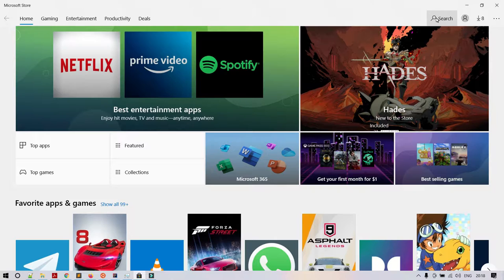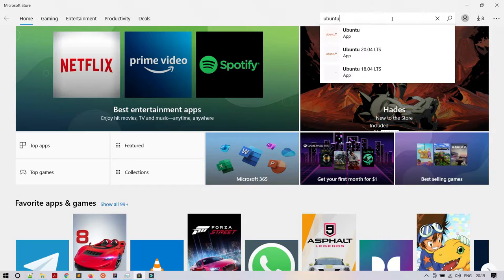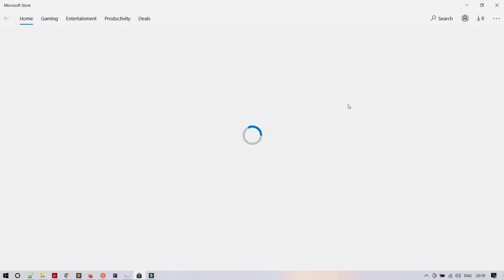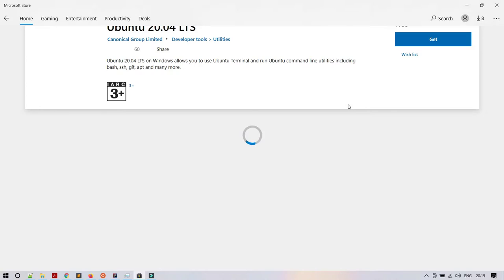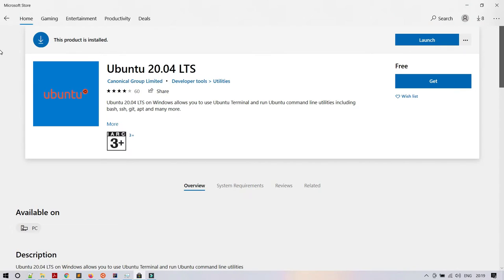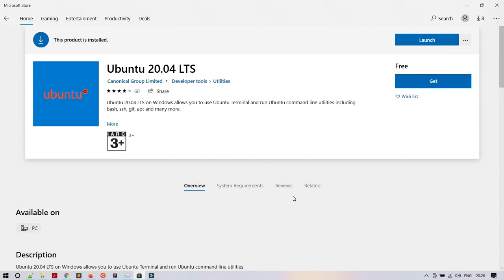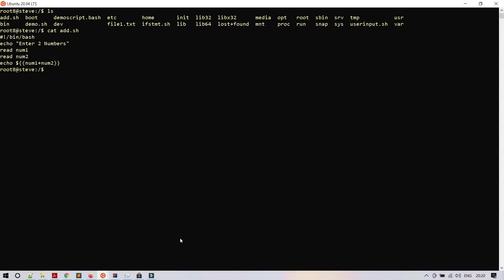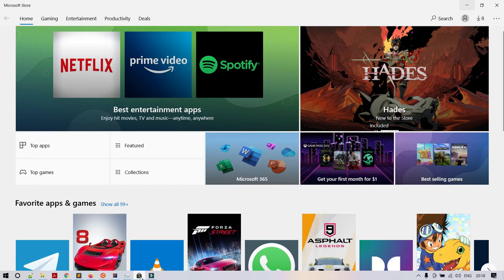#1-Linux - how to Install Ubuntu in windows machine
In this video , you will find out how to install ubuntu in windows machine.